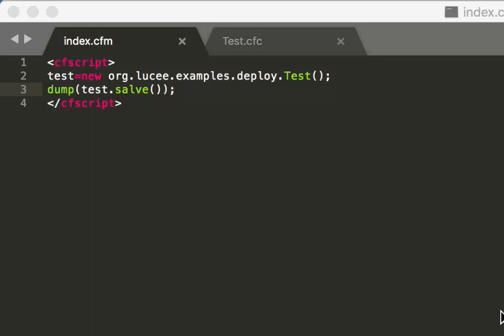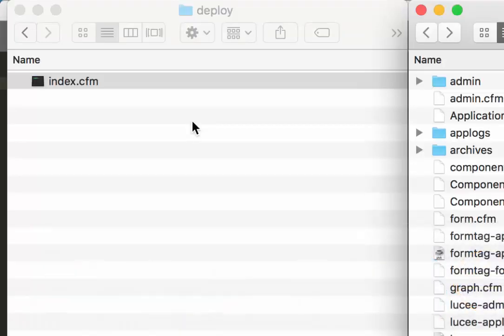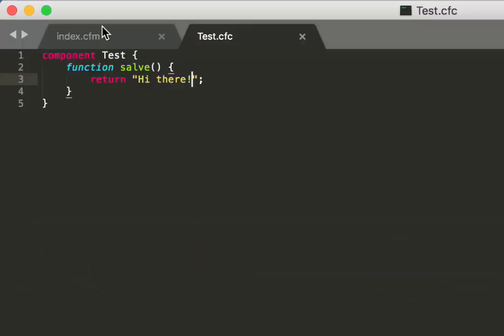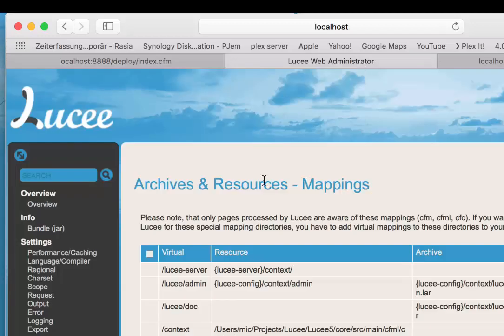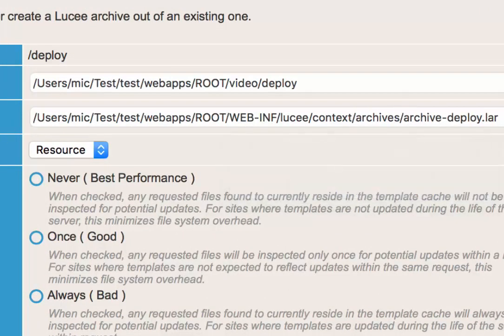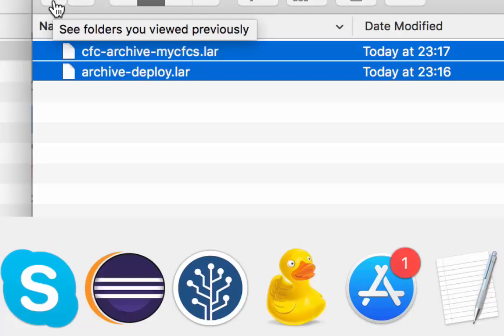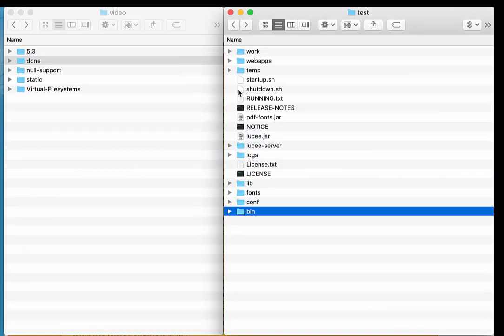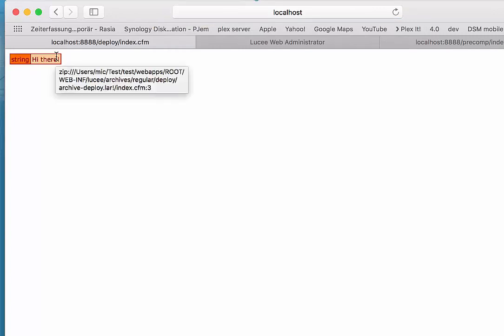Deploy Archives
This video shows you how you can deploy complete applications in a very easy way by using Lucee archives.
Note that this feature is available in all versions of Lucee; however, it is not available in ACF.